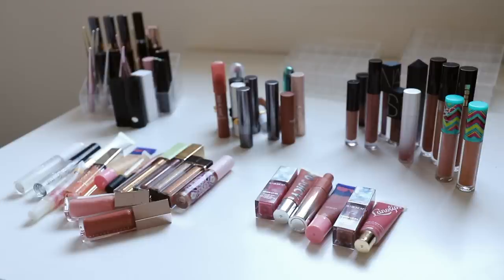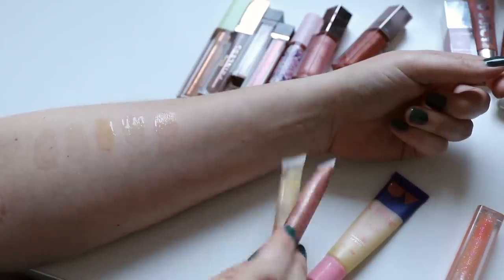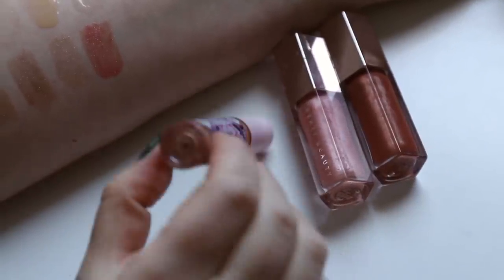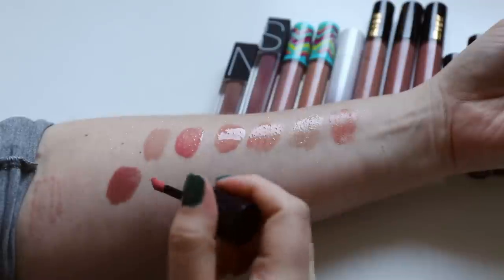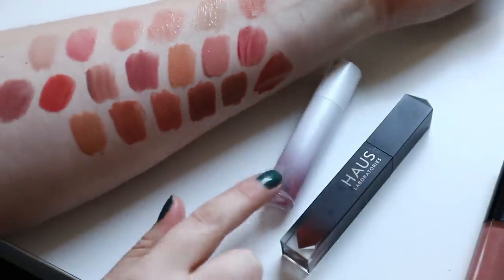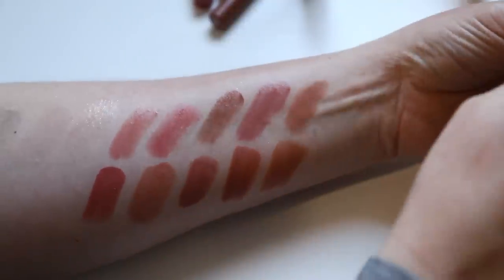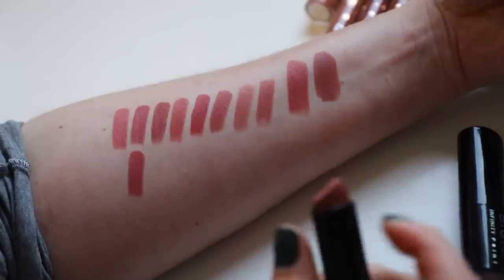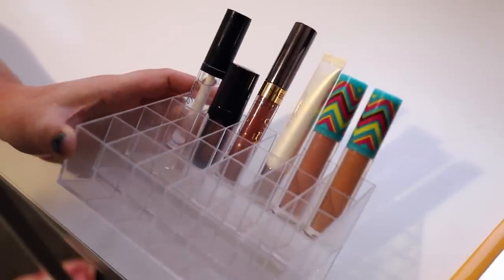Project Apocalips SWATCH OFF part 1 - glosses, balms, creamy nude lipsticks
Welcome to my first swatch off video where I compare my glossy nude lip products to decide which double ups I should declutter or put in my project pan series.

Products mentioned (in order of swatching)
Ulta 3 High Shine Lip Lacquer in Clear As Day
Em Cosmetics Crystal Lip Gloss in Morning Dew
Sigma Conditioning Lip Mask
Burt’s Bees Hydrating Lip Oil with Passionfruit Oil
Sigma Hydrating Lip Gloss in Glazed
Ultra Violette Sheen Screen Hydrating Lip Balm in Shimmer
Kevin Aucoin Glass Glow Lip Gloss in Gold Beam
Kevin Aucoin Glass Glow Lip Gloss in Prism Rose
Pixi Beauty Lip Icing in Cake
Sigma Magical Lip Gloss
Jouer Lip Topper in Skinny Dip
Jouer Lip Topper in Beach Daze
MAC Lipglass in Mamastarrr Kiss
Fenty Gloss Bomb in Sweet Mouth
Fenty Gloss Bomb in Fenty Glow
Sigma Renew Lip Oil in Tint
Sigma Renew Lip Gloss in Tranquil
Colourpop So Juicy in She’s Here
Revlon Kiss Glow Oil in Bouncy Beige
Ultra Violette Sheen Screen Hydrating Lip Balm in Nude
Lanolips Tinted Lip Balm in Nectar
By Terry Lip-Expert Shine in 9 Peachy Guilt
By Terry Lip-Expert Shine in 4 Hot Bare
NARS Velvet Lip Glide in Camden Girls
NARS Velvet Lip Glide in Xenon
MAC Lip Glass in Fashion Punch
MAC Lip Glass in Cream Pie
Moonshot Cream Tintfit Shine in Mood Berry
Pat McGrath Labs LUST Gloss Lip Gloss in Faux Real
Pat McGrath Labs LUST Gloss Lip Gloss in Flesh Fantasy
Pat McGrath Labs LUST Gloss Lip Gloss in Wicked Whisper
Anastasia Beverly Hills Lip Gloss in Kristen
Anastasia Beverly Hills Lip Gloss in Toffee
Haus Labs Le Riot Lip Gloss In Attitude
Pat McGrath Labs Lip Fetish Lip Balm in Noir
Pat McGrath Labs Lip Fetish Lip Balm in Clear
Linda Hallberg Cosmetics Fantastick Lipstick in Extra
Pat McGrath Labs Lip Fetish Sheer Colour Balm in Blow Up
Pat McGrath Labs Lip Fetish Sheer Colour Balm in Succexy
Linda Hallberg Cosmetics Fantastick Lipstick in Famous
Linda Hallberg Cosmetics Fantastick Lipstick in Pink Opal
Jouer Essential Lip Enhancer Shine Balm in Amaryllis
Benefit Moisturising Lip Balm in Nude-Pink
Colourpop Just A Tint Gimme S’more
Em Cosmetics Lip Cushion Tined Luminizer in Venetian Rose
Colourpop Lippie Stix in Brat Pack
Nabla Cosmetics Glam Touch Lipstick in Metropolitan
MAC Cremesheen Lipstick in Mystical
MAC Love Me Lipstick in Laissez-Faire
Hourglass Confession Ultra Slim Lipstick in True Love Means
Hourglass Confession Ultra Slim Lipstick in My One Desire
Hourglass Confession Ultra Slim Lipstick in You Are My
Hourglass Confession Ultra Slim Lipstick in I Woke Up
Hourglass Confession Ultra Slim Lipstick in If Only
Hourglass Confession Ultra Slim Lipstick in I Want
Hourglass Confession Ultra Slim Lipstick in I Hope
Hourglass Confession Ultra Slim Lipstick in I Cherish
Sigma Infinity Point Lipstick in Epiphany
Sigma Infinity Point Lipstick in Deja Vu
Sigma Infinity Point Lipstick in Temptation
Nabla Cosmetics Dreamy Creamy Liquid Lipstick in Hedonist
Nabla Cosmetics Dreamy Creamy Liquid Lipstick in My Rules
Nabla Cosmetics Dreamy Creamy Liquid Lipstick in Adam’s Dream
Marc Jacobs Le Marc Liquid Lip Creme in 460 Hot Cocoa
Bobbi Brown Luxe Liquid Lip High Shine in Barely Nude 2
Lorac Cosmetics Highly Pigmented Satin Lipstick in Cat Lady
NARS Audacious Lipstick in Anita
Natasha Denona I Need A Nude in 33NP NOA
Marc Jacobs Le Marc Lip Creme in 242 No Angel
Pat McGrath Labs LuxeTrance Lipstick in Lust Angeles